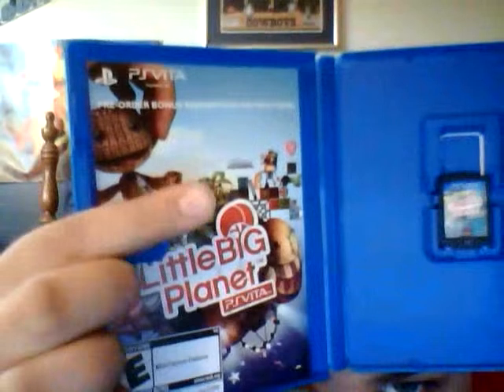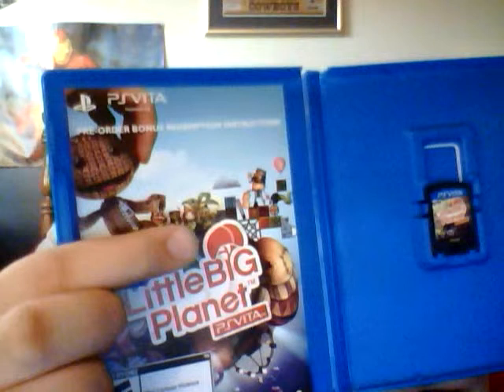Little big planet psvita unboxing!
if you like little big planet this is the game for you!